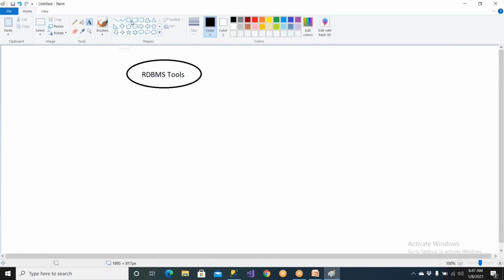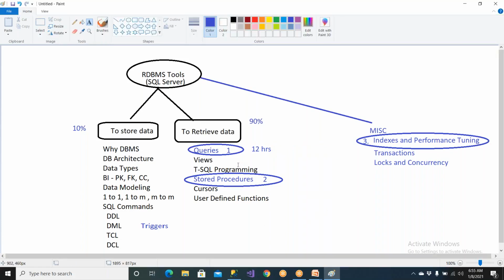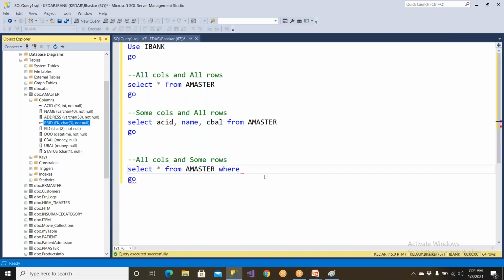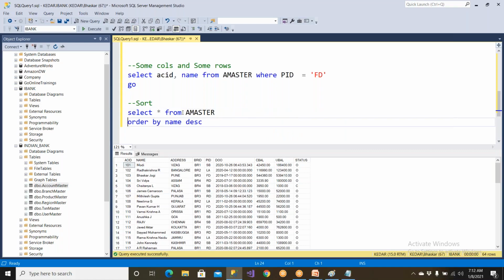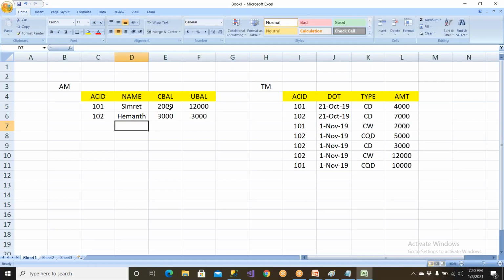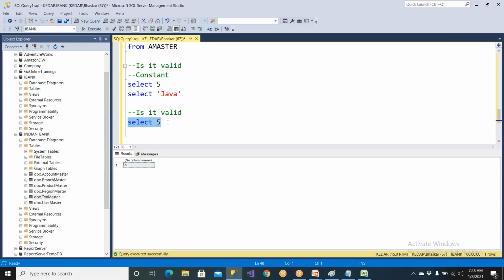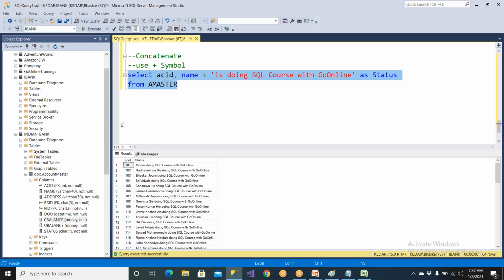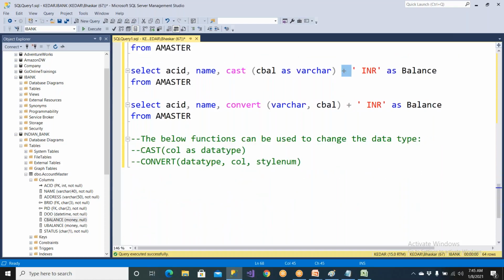SQL Dev S17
SQL Server Using SORTING,CAST,CONSTANT,CONVERT FUNCTIONS